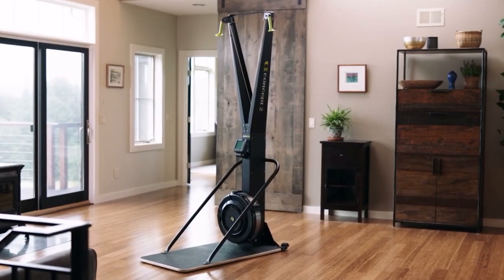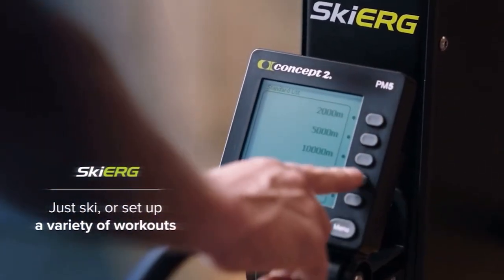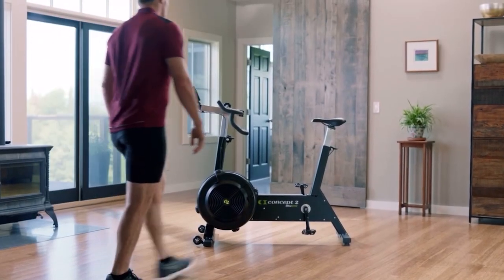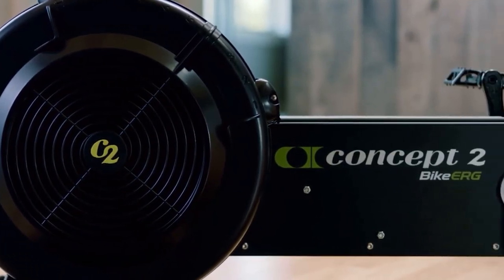Concept2 Bike Erg - Should you buy one?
Just bought a brand new Concept2 Bike Erg! In this video I unbox the new bike, explain why I bought it and take it for my first test run.

Chapters:
0:00 Introduction
0:51 Concept2
1:29 Bike Erg
3:25 Bike Assembly
4:24 Bike Erg Workout
4:54 Conclusion

LIQUID I.V.

Descriptions of Music